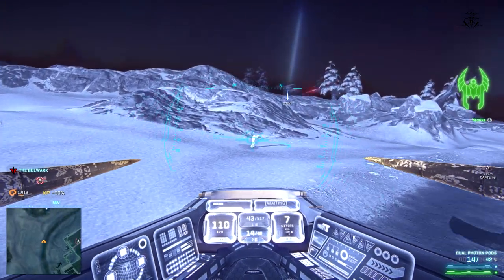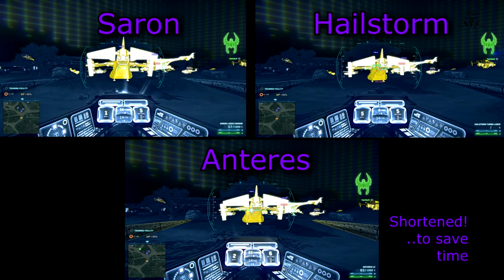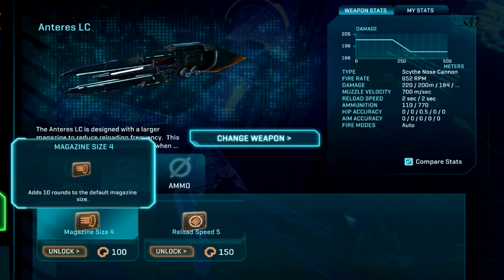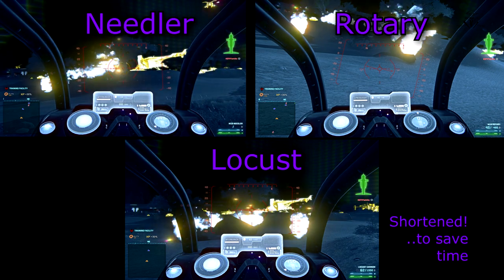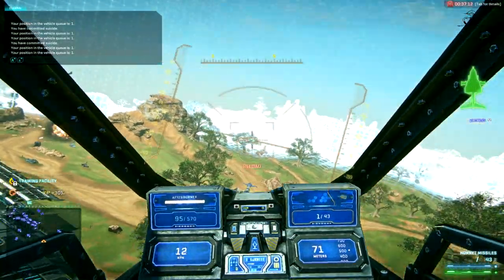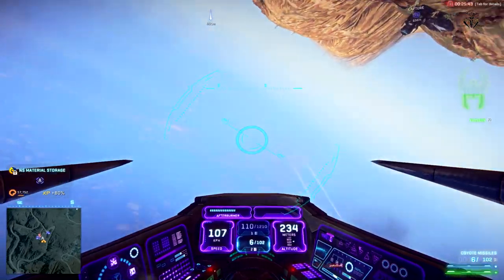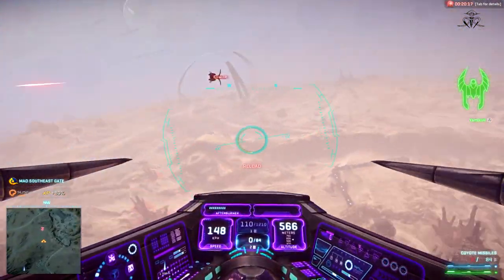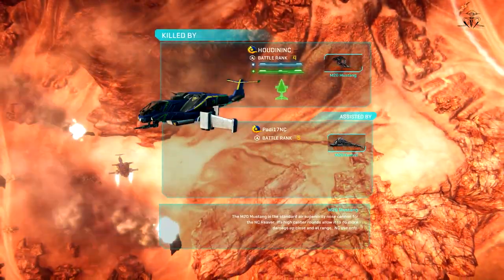Planetside 2 2nd ESF update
Made by Yamiks.
WoodMan
KOTV-Clan.com